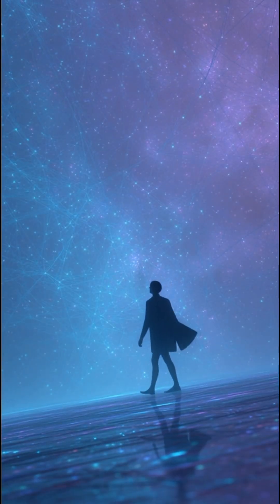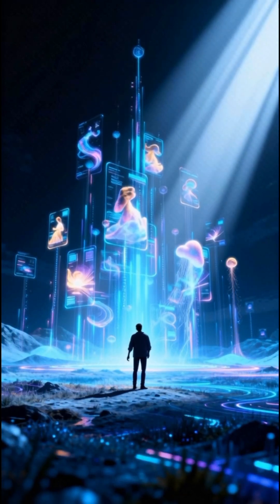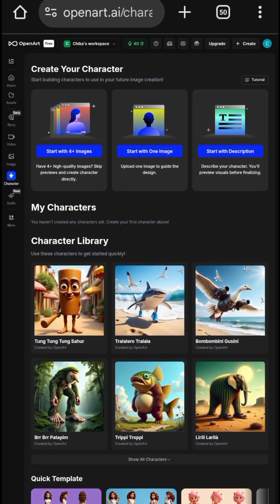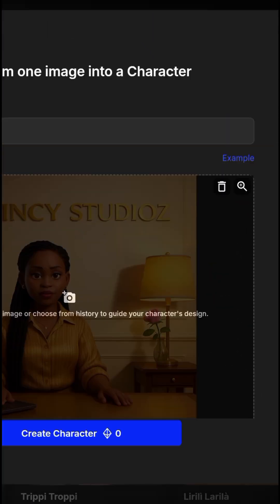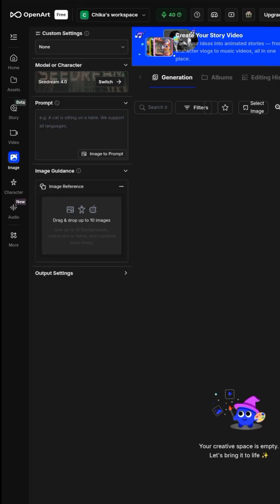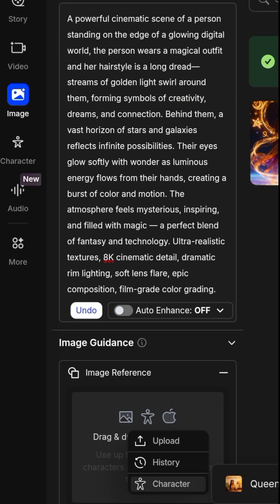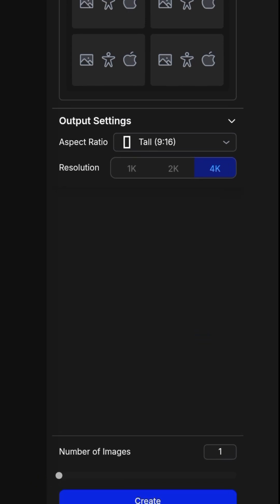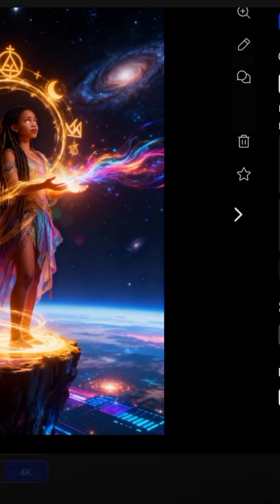Best Image Generation Tool! Seedream 4.0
✨ Step into the future of imagination! Seedream 4.0 transforms your words into breathtaking cinematic visuals in seconds. Watch how this AI turns ideas into magic — faster, smarter, and more creative than ever before. 🌌